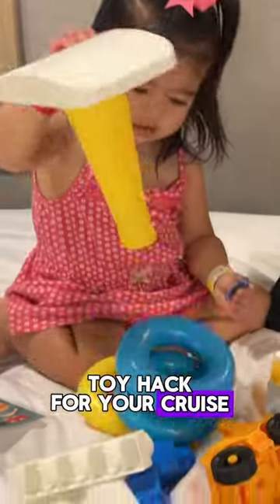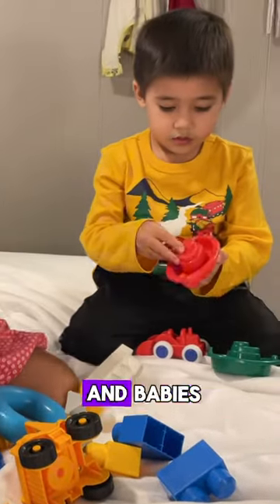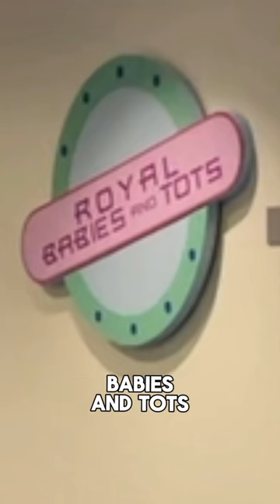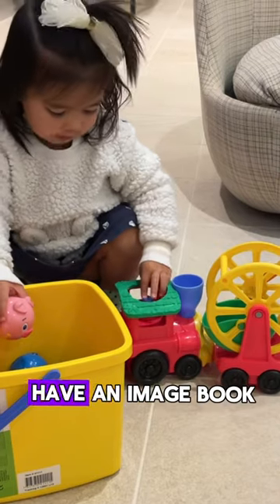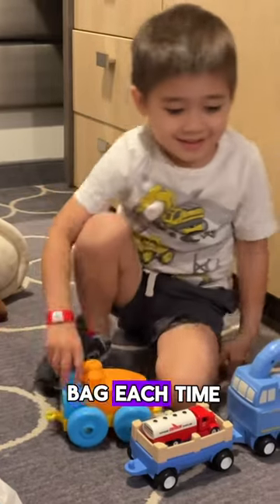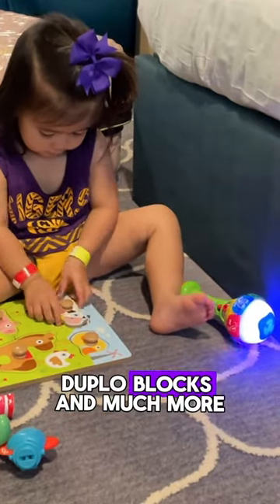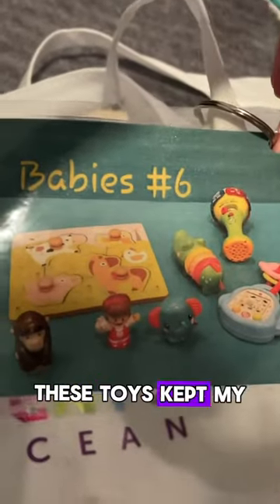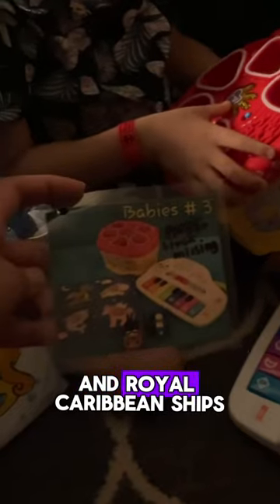Free Cruise Hack